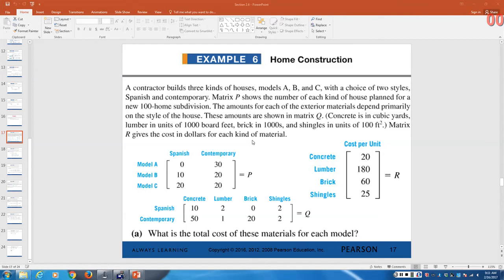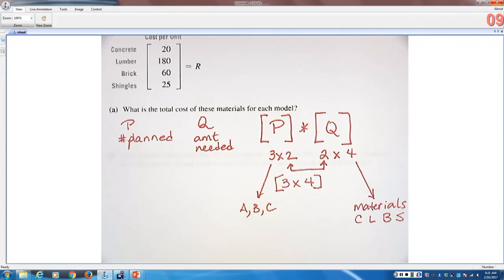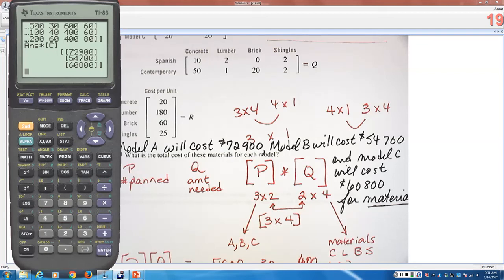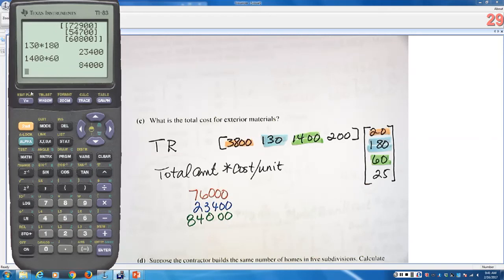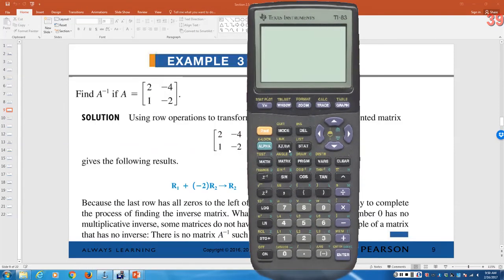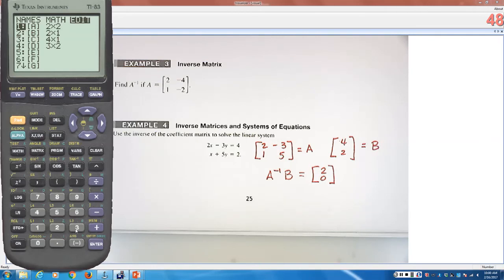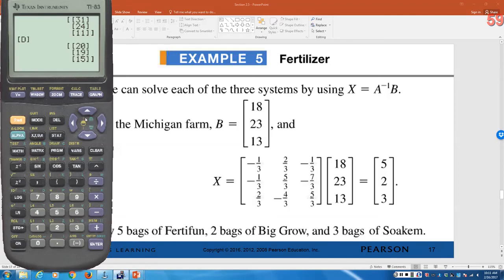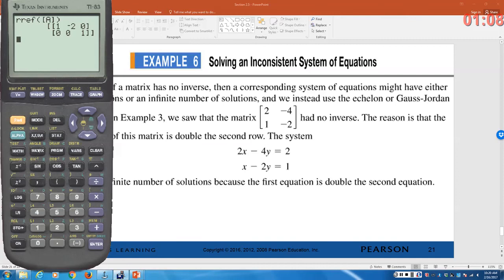1630 Section 2.4-2.5